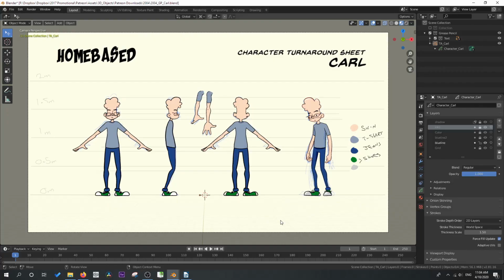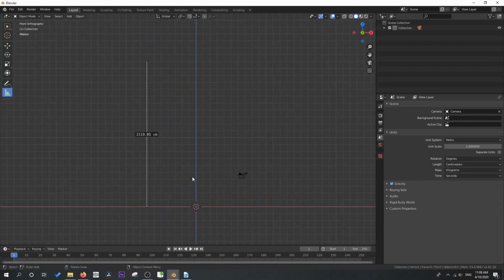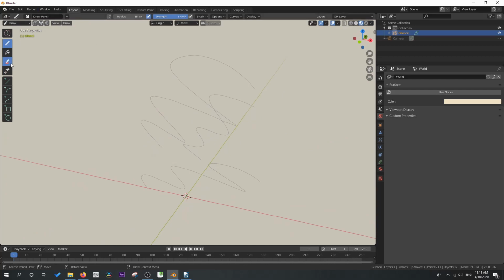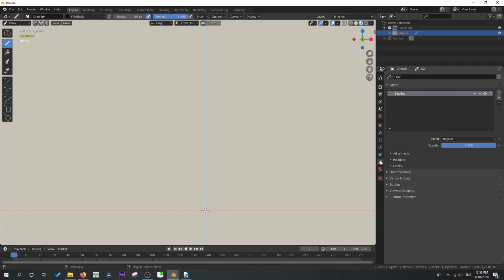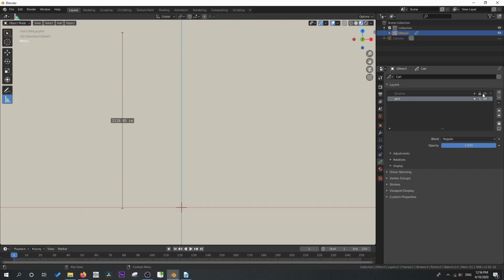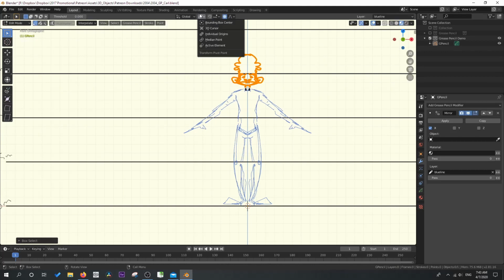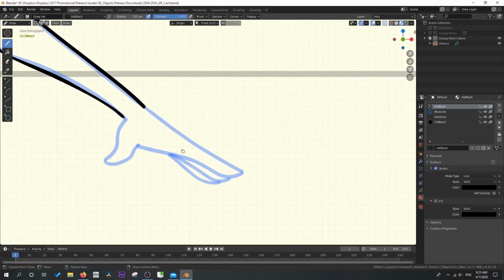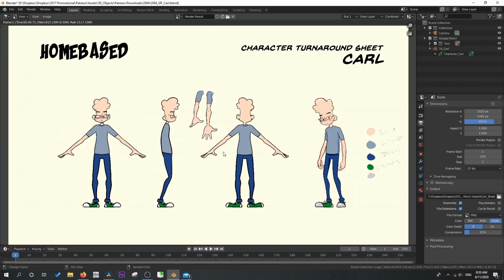Blender Grease Pencil: Character Turnaround Sheet - Redux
Another update/revisit to a popular video, in this tutorial, I will take you through the basics of setting up your Grease Pencil assets in order to create a character turnaround sheet.